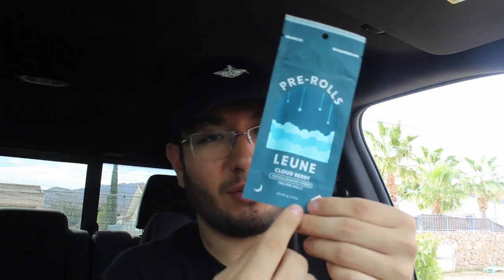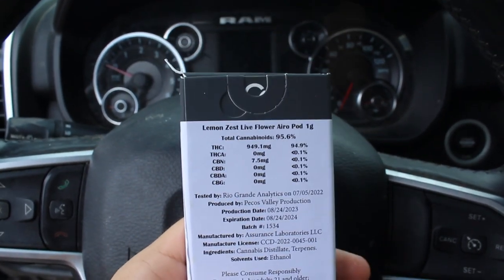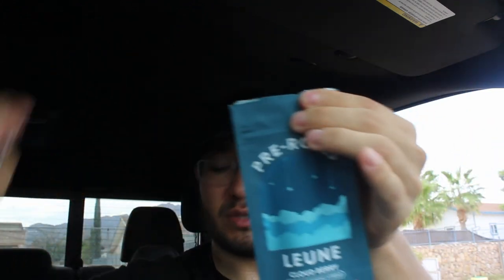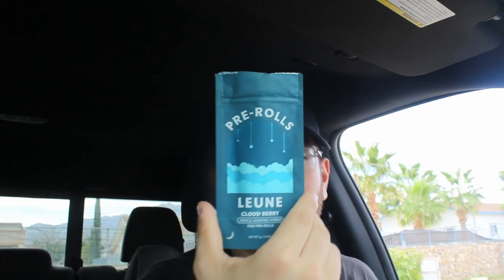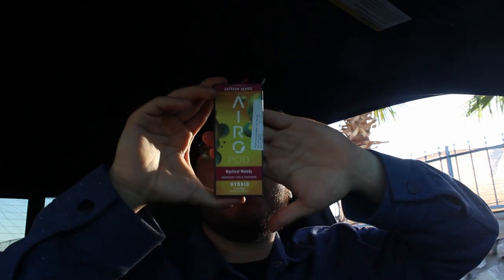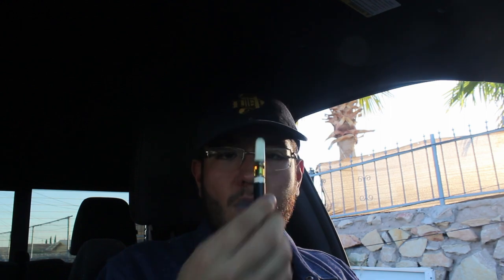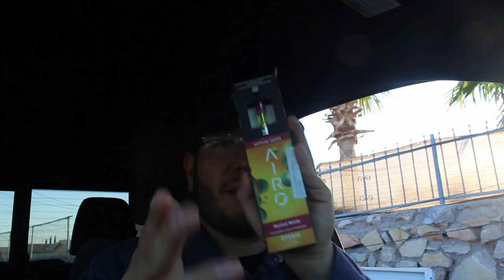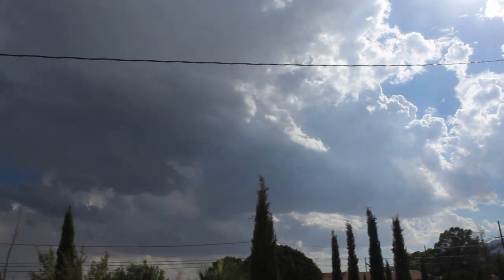I WOKE UP EARLY FOR THIS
Hope yall been doing good today we got ourselves a cloud berry pre-roll and also got some cartridges to review as well so we checked them out. luv yall